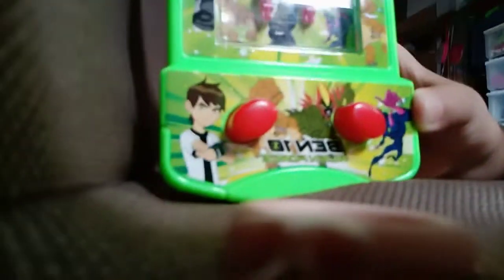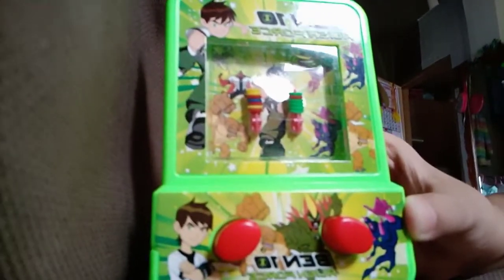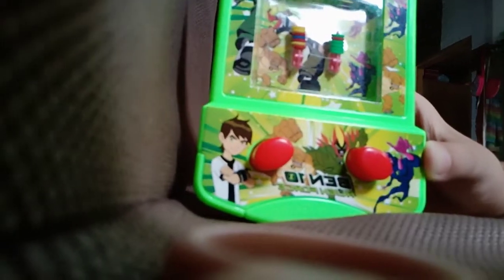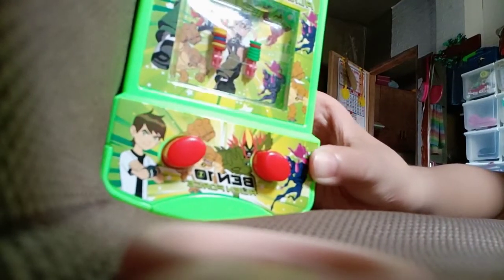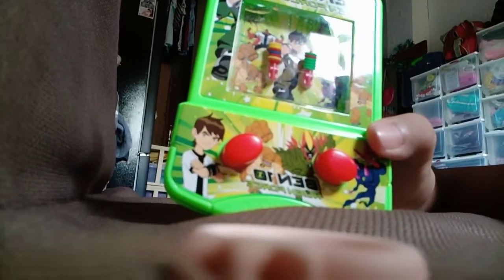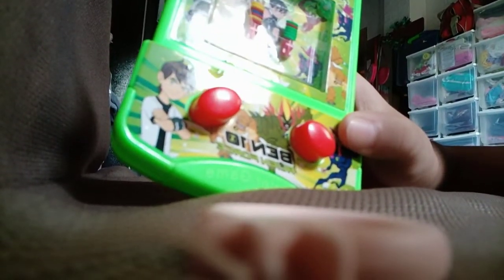i got all the water rings in this water game